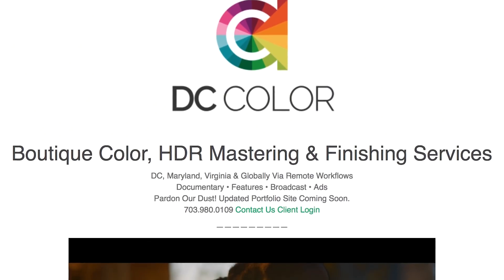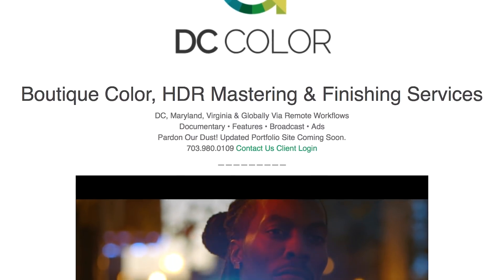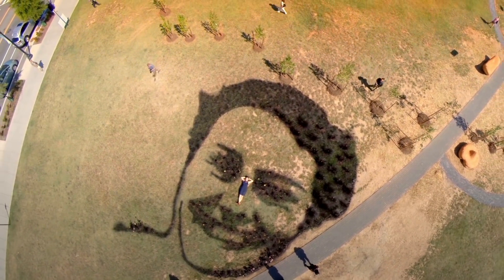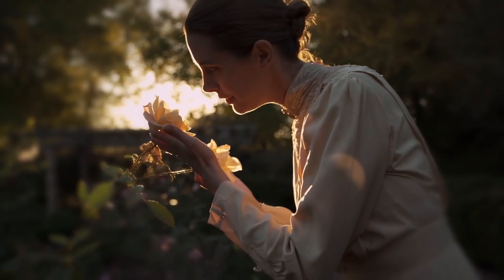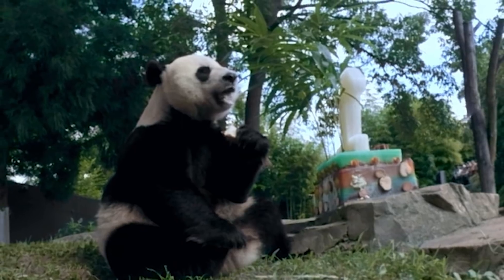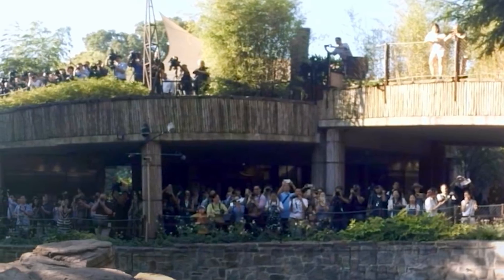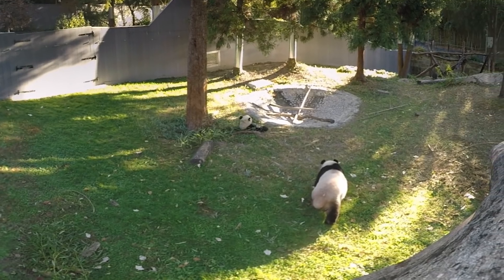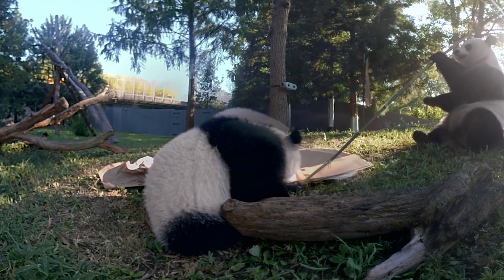Colorist Renders Most Demanding Projects in Real-Time with NVIDIA GPUs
Senior Colorist and owner of DC Color, Robbie Carman, explains how NVIDIA GPUs let him focus on creativity without worrying about the performance of his system. Ultimately, that freedom enables him to work in real-time with his most demanding clients.